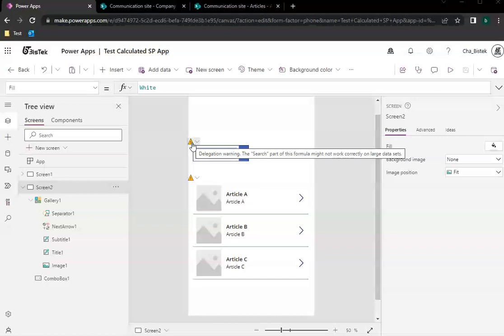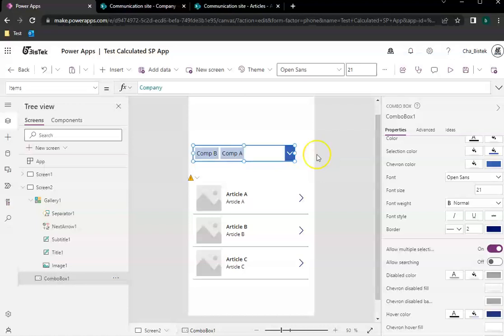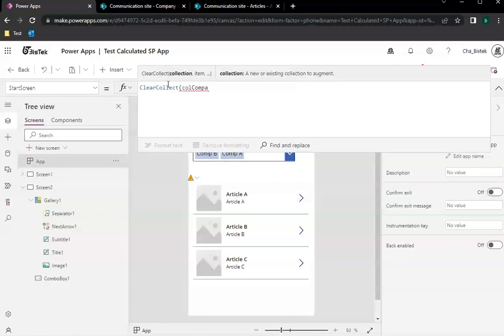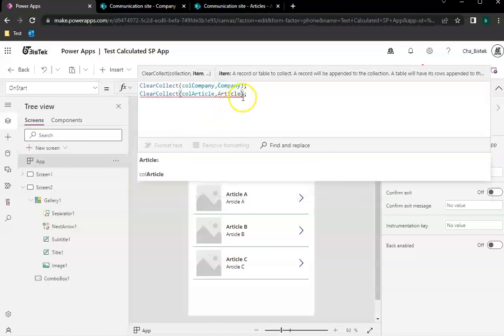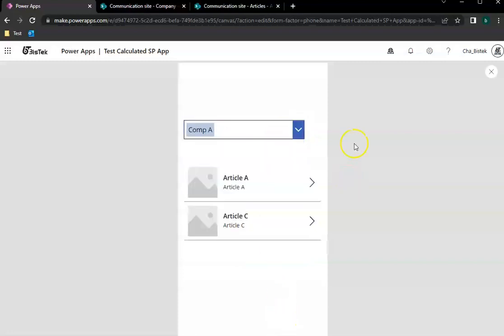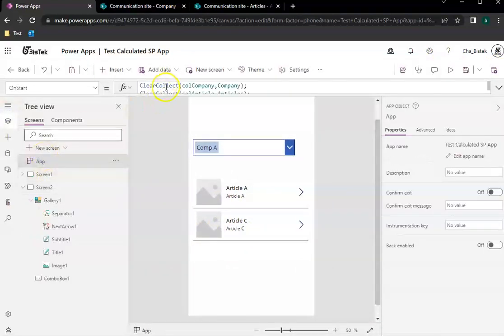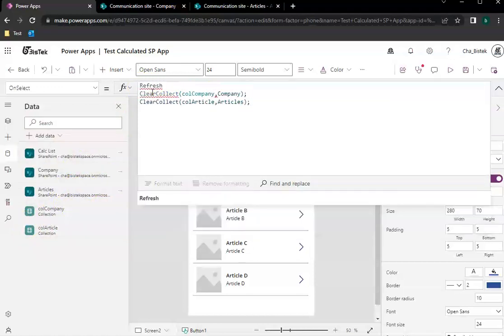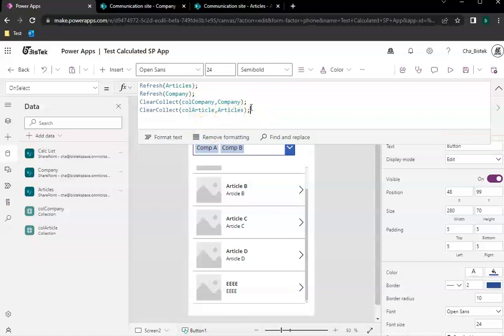Power Apps - Eliminating Delegation Warning - Basic